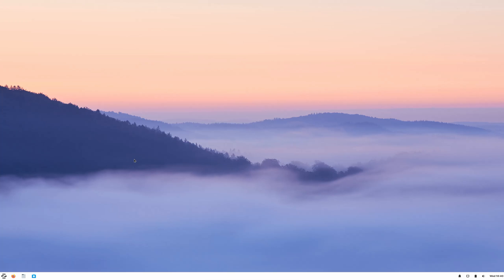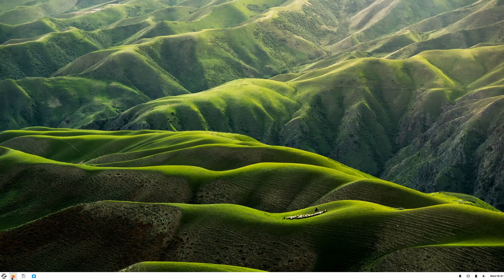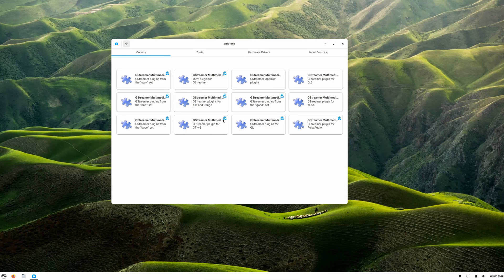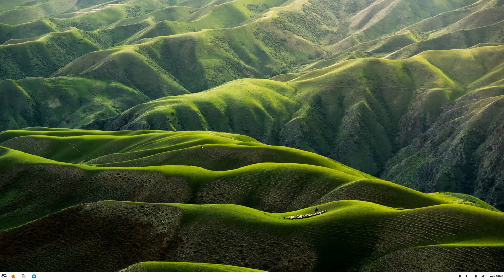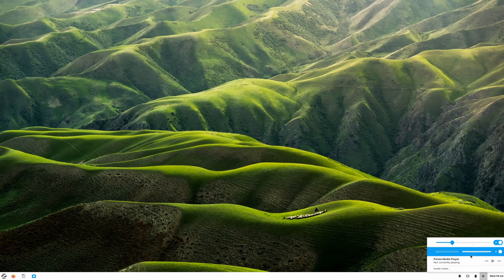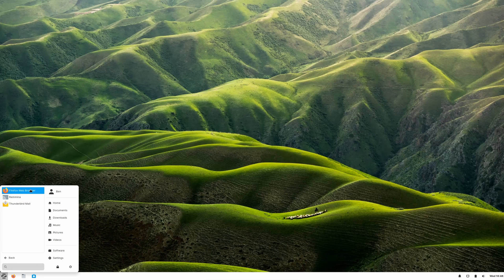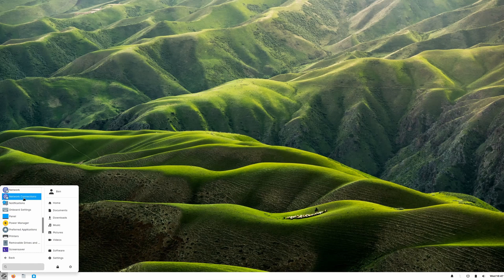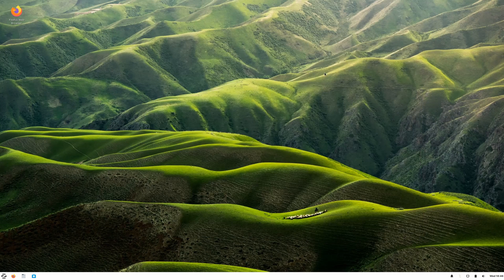10 Minutes With Linux - Zorin OS 15.2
Introducing our new format, 10 Minutes With Linux!

This format is NOT meant to be a comprehensive review of Linux but a quick "Out of the Box" overview.

We take a quick look around the latest release of Zorin OS Version 15.2. This is an Ubuntu based Linux distribution which boasts ease of use and familiarity for those new to Linux and those coming from the Windows world.  Zorin includes the 5.3 Kernel out of the box for enhanced hardware support and just enough key applications to make the user productive almost right after installation.

Check Us Out At:
Computer Hardware & Construction Zone